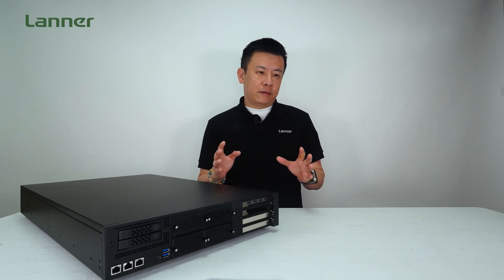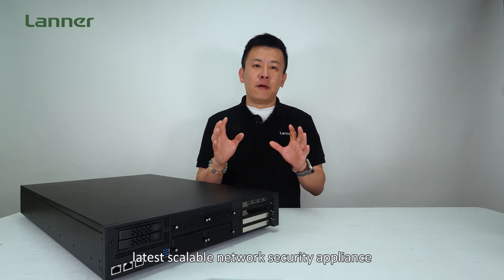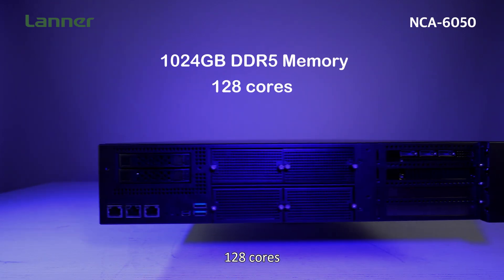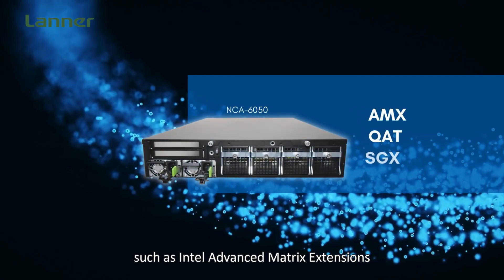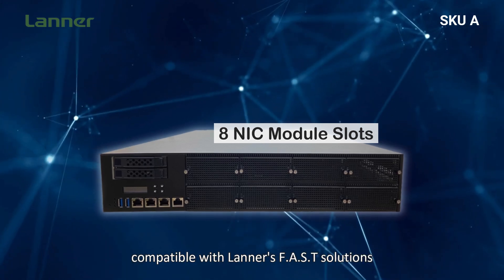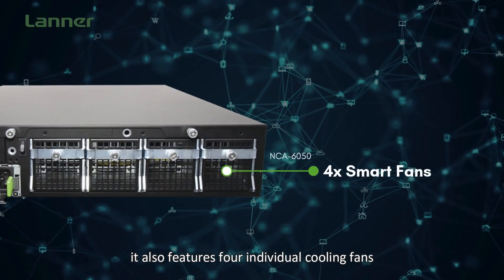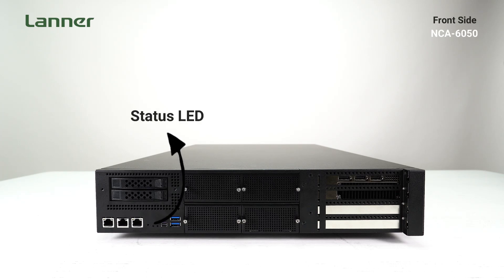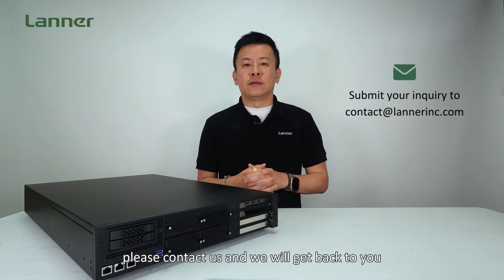Product Insight EP88: The Scalable Network Appliance powered by Intel Xeon 6 Processors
Lanner’s NCA-6050 is a high-performance network appliance powered by Intel Xeon 6 processors with a hybrid core architecture, delivering an ideal balance of power and efficiency for advanced security workloads. Supporting up to 128 cores, 1024GB of DDR5 memory, and 96 PCIe 5.0 lanes, it offers up to 5.8x higher NGFW performance—making it ideal for demanding applications such as NGFW, DPI, IPS/IDS, and content delivery.

NCA-6050
High Performance 2U Rackmount Network Security Appliance